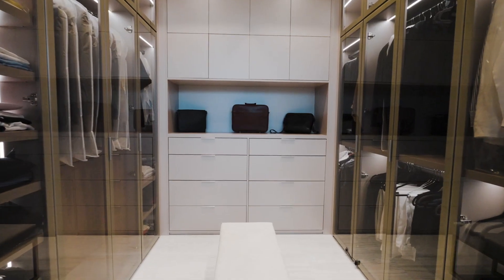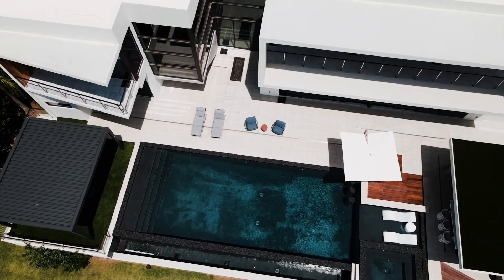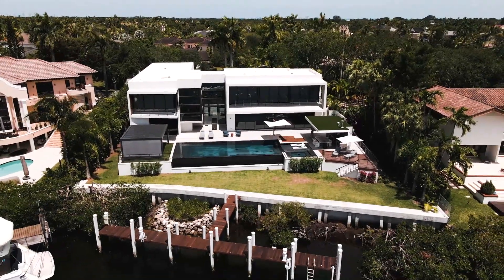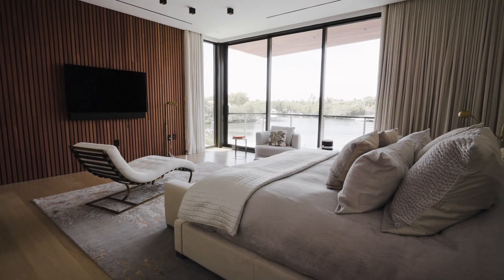Take an Exclusive Look at Casa Costanera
Welcome to Casa Costanera, the first modern home in the secluded gated community of Cocoplum in Coral Gables. Built and designed by MV Group USA, it is 7,000-square-feet and has six bedrooms and eight bathrooms.